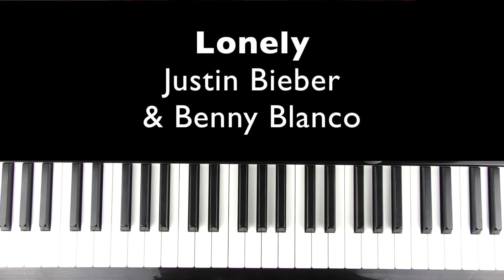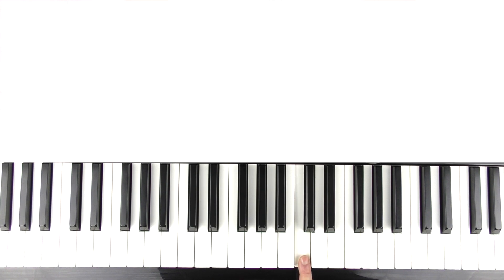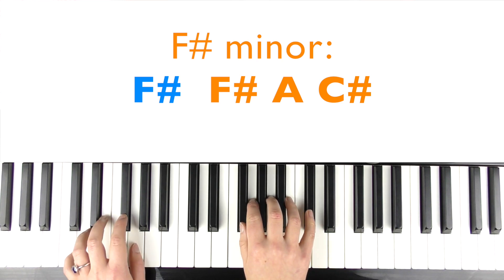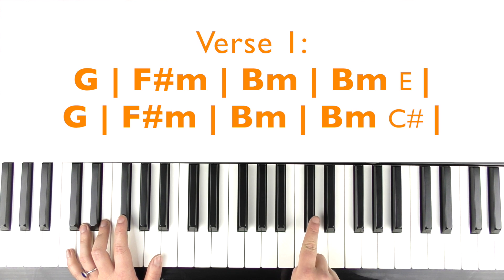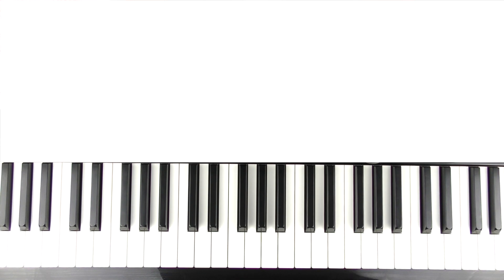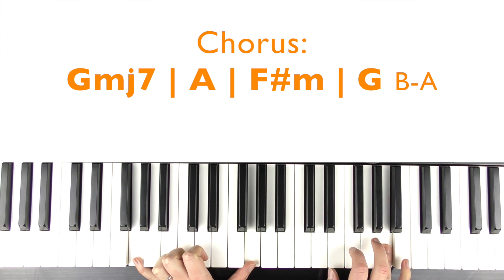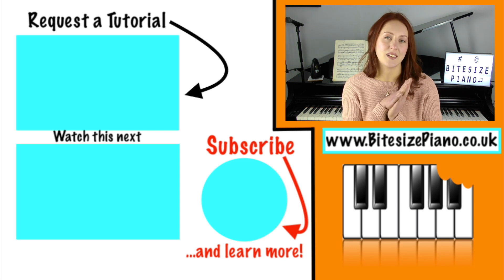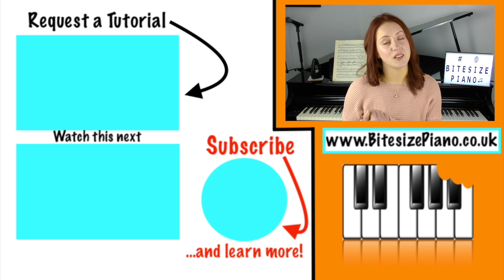How to play LONELY - Justin Bieber & Benny Blanco Piano Tutorial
A piano tutorial on how to play Lonely by Justin Bieber and Benny Blanco. A piano lesson teaching the piano chords / accompaniment for the full song with singing.